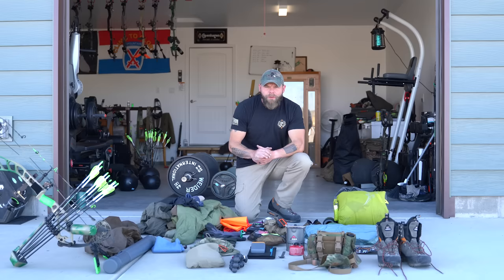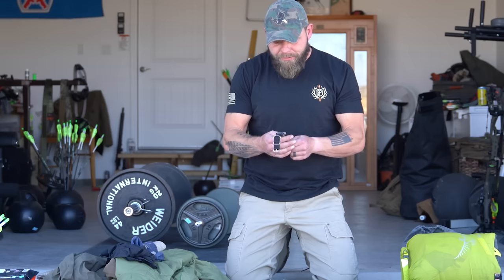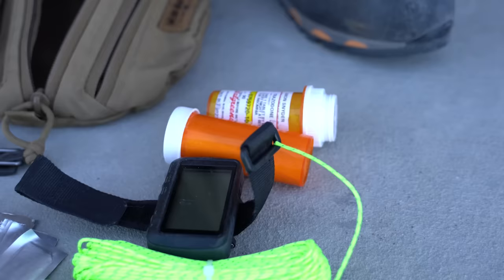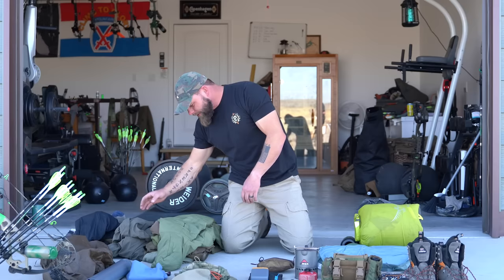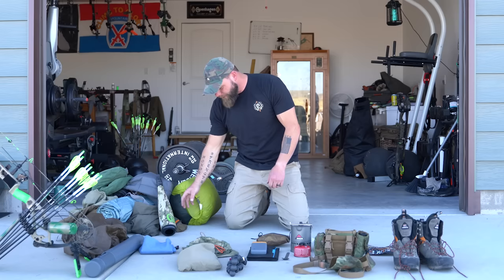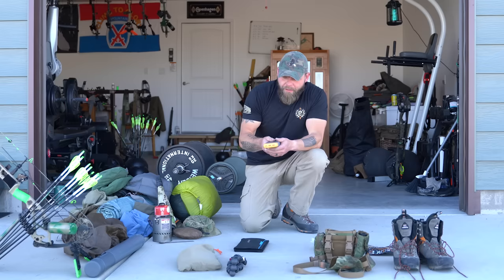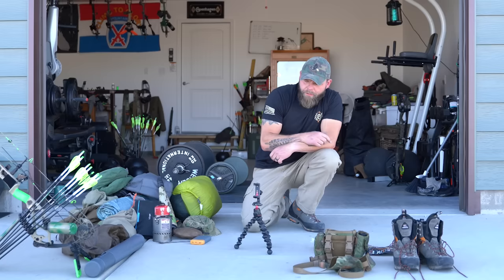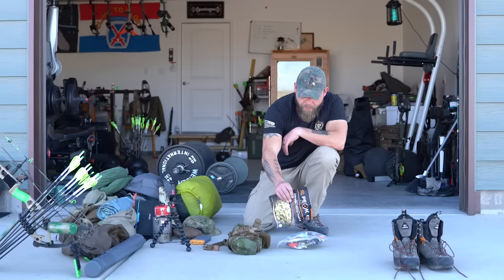Gear Corner - Elk Hunt 2022 Pack Dump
As Aron preps to go into the backcountry for elk this year, he gives us a look at some of the gear he is bringing with.  Being pretty spartan when it comes to his packing list, there are a few key items you may want to pick up this season before your next adventure.  Links to many of the items provided below.

VS-17 Panel

Dude Wipes

Garmin InReach

Zoleo (Mentioned)

Princeton Tec Remix

Suunto M-9 Wrist Compass

Carhart Gloves

MSR Reactor

BioLite Battery Pack